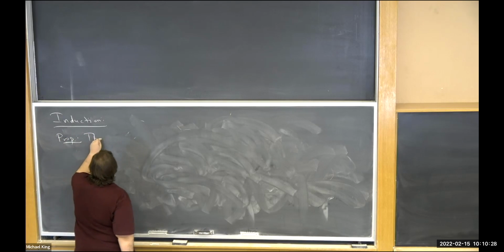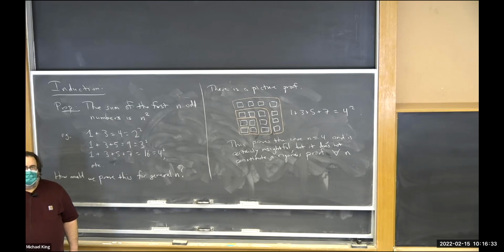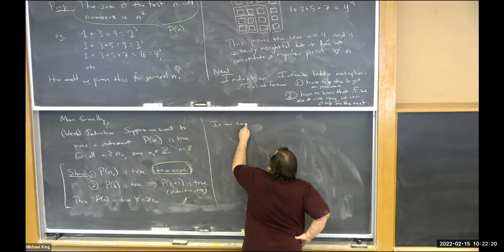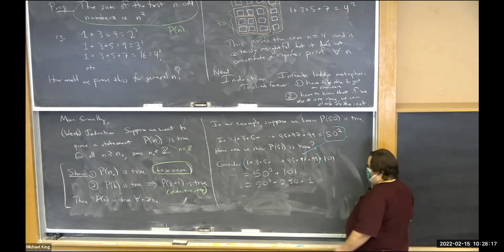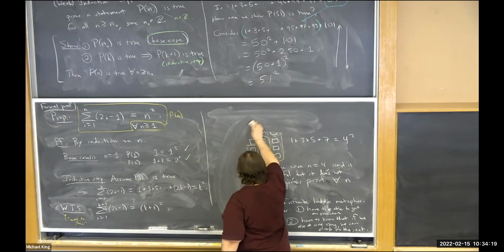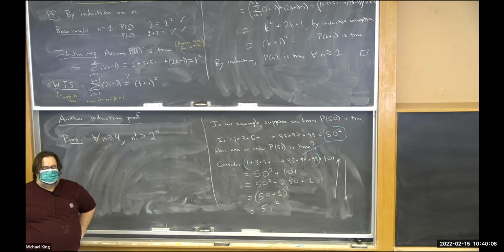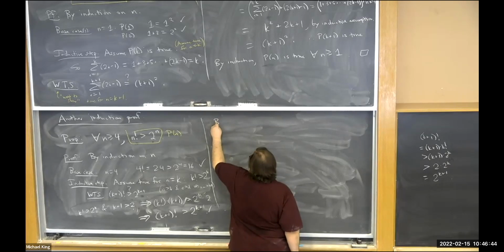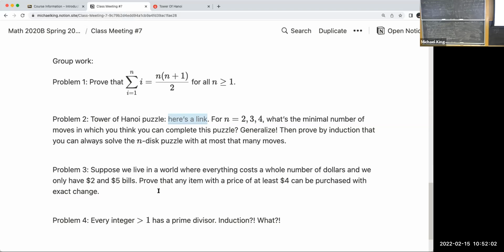Intro to Proofs class, February 15, 2022